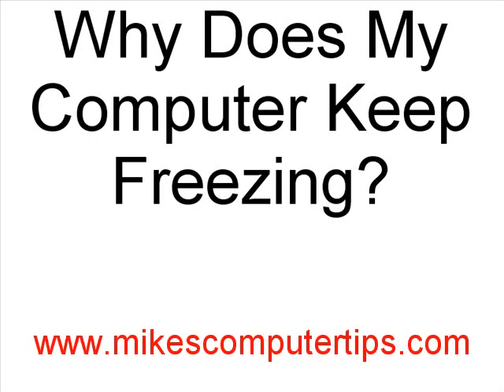Why Does My Computer Keep Freezing?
Your computer will keep freezing possibly becuase of a number of things but the most common reason is from registry errors. Watch this video for a few hardware tips you can do.